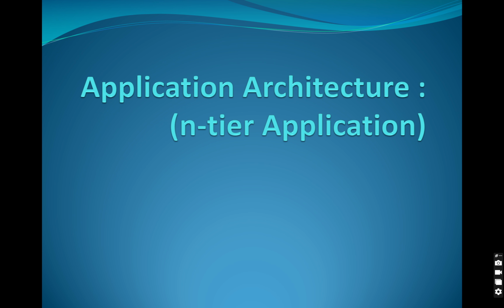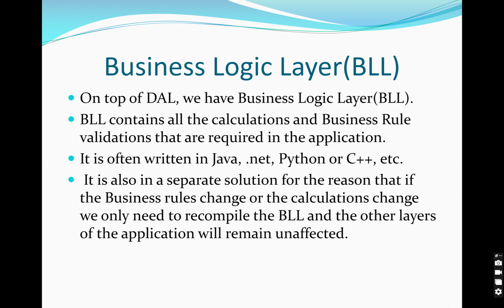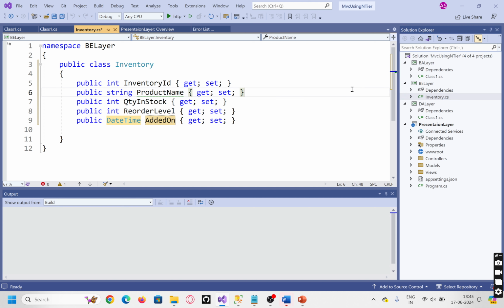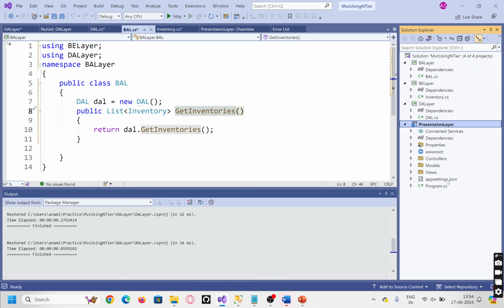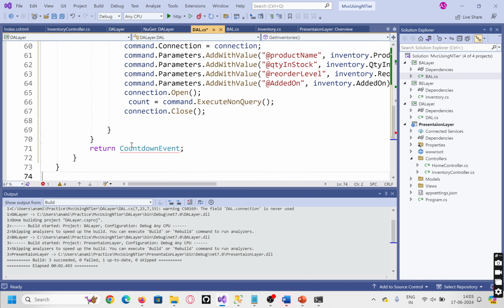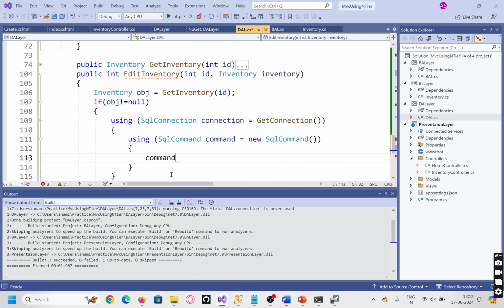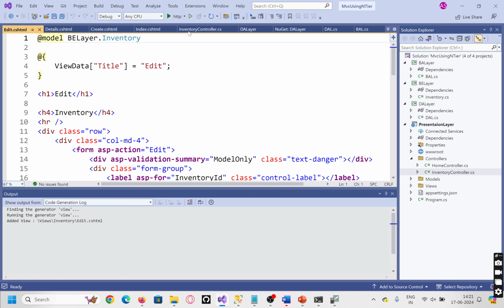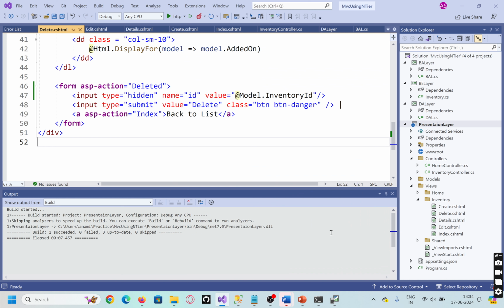Database Connectivity with DotNet Applications - Part6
CRUD operations using ADO.Net in MVC Application in N-Tier Architecture

Sql Script used in demo

create database CompanyDb
use CompanyDb

create table Inventory (Inventory_id int primary key identity,
prodcutName varchar(20), qtyInStock int , reorderLevel int, AddedOn DateTime)

Steps to create n-tier Application
Create your Front End Application
Add BEL Class Library which contains class having properties similar to your table structure
Add BAL Class Library which should have methods that will call methods in DAL
Add DAL Class Library which will call methods to access database

In Main application, add reference to BEL and BAL Class Libraries
In BAL Library, add reference to BEL and DAL
In DAL Library, add reference to BEL